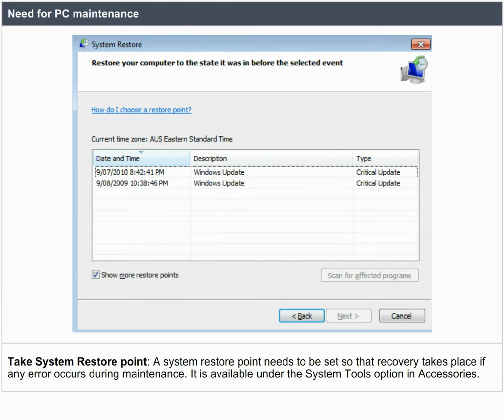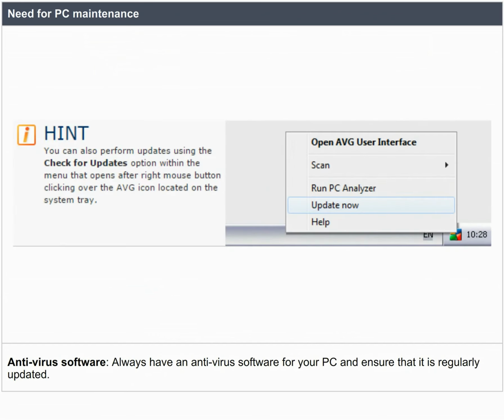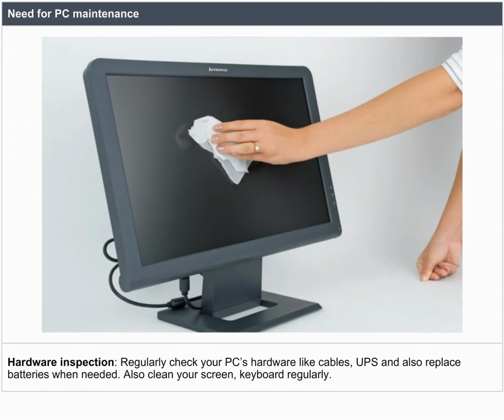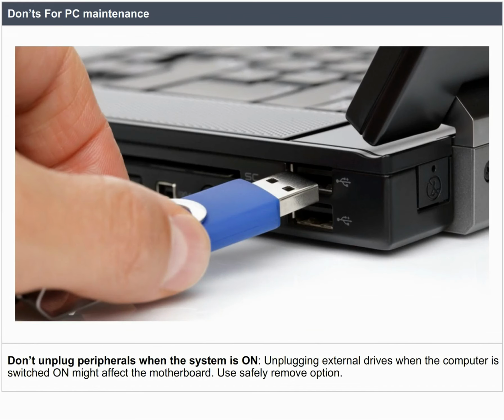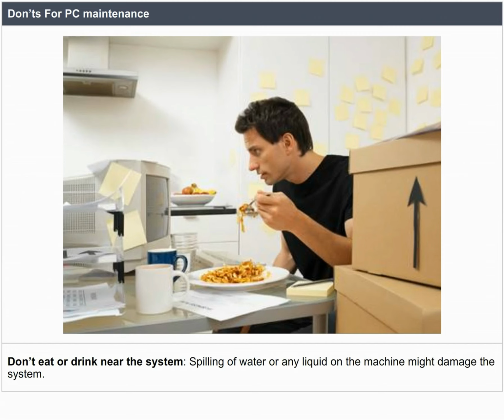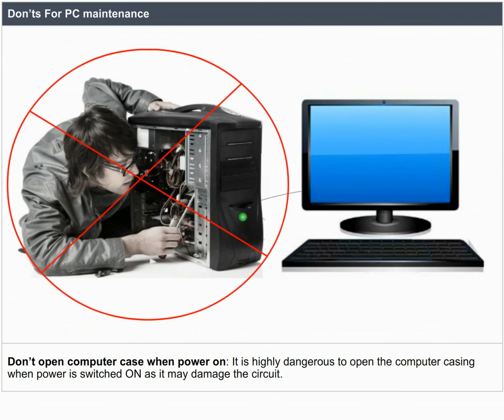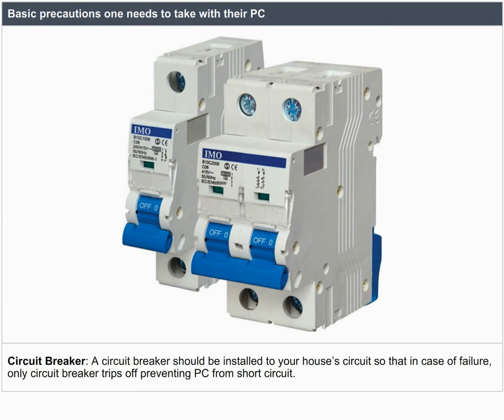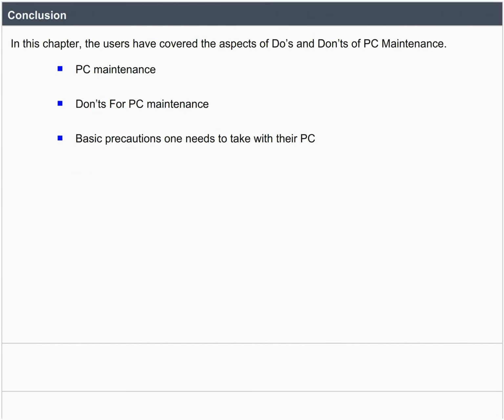ECPC 10 Do's and Don'ts of PC Maintenance